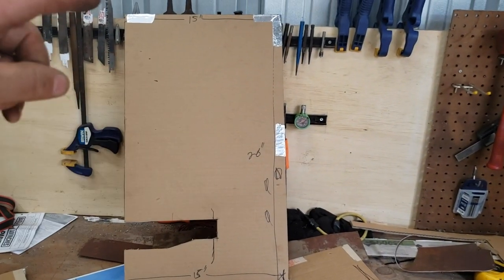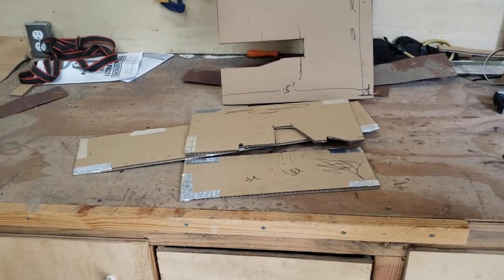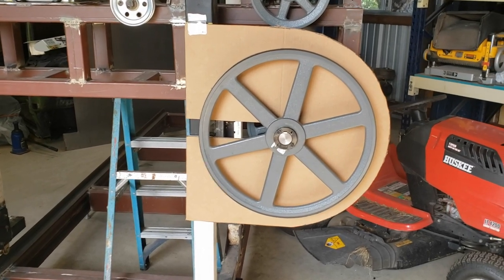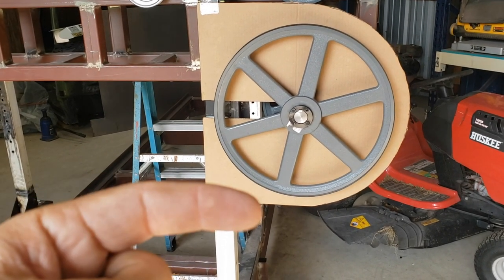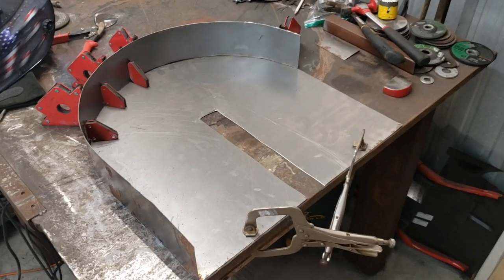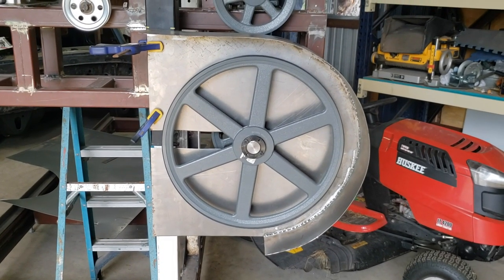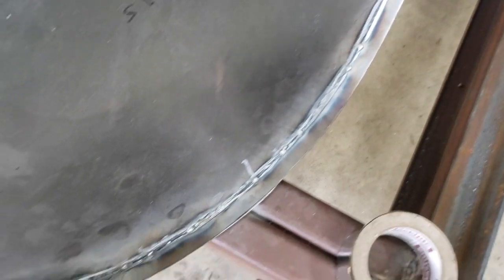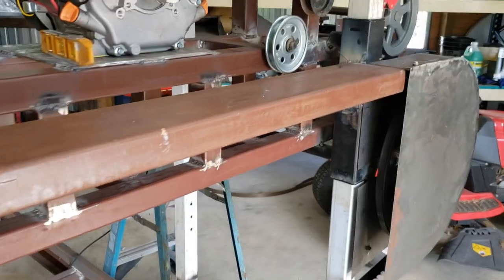Kman Builds - DIY Homemade Sawmill - Guard for Blade and Drive System Video #5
In this video I will add the guard for the Blade and drive systems.

Also stop by Coleto Creek Mill & Design to see all my current Custom wood furniture